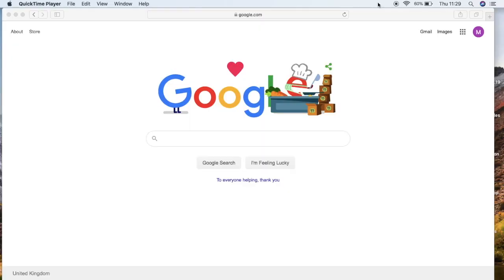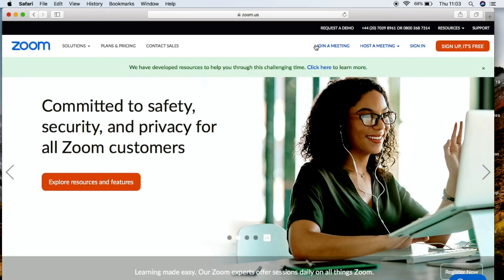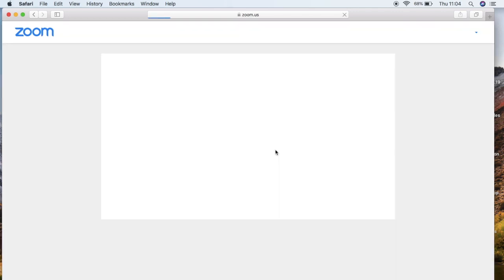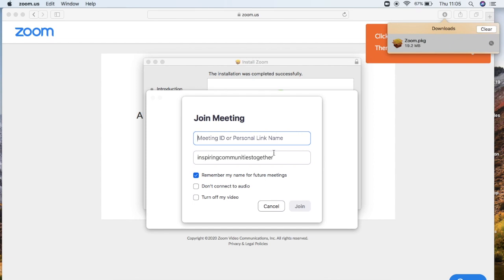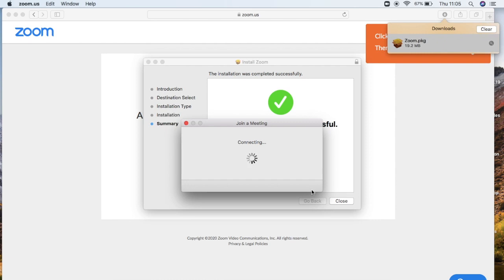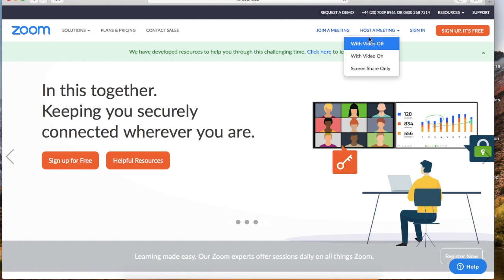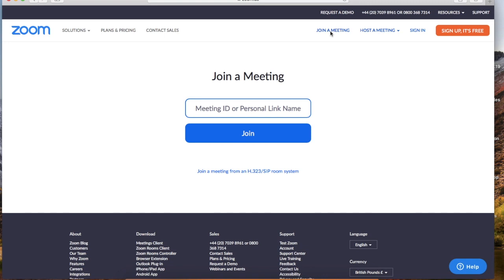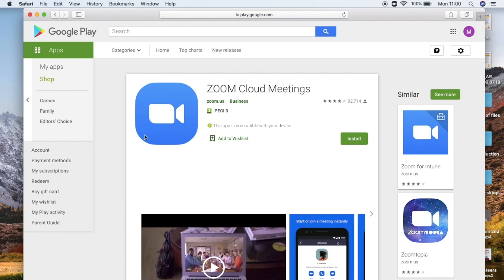Tech and Tea Online: Zoom for beginners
This short video introduces Zoom, a popular video-conferencing tool which we will be using to host our Tech and Tea Online courses starting in April 2020.